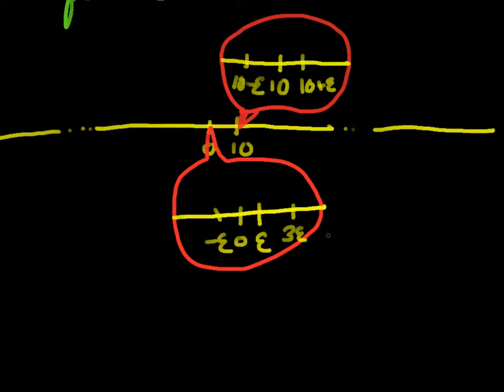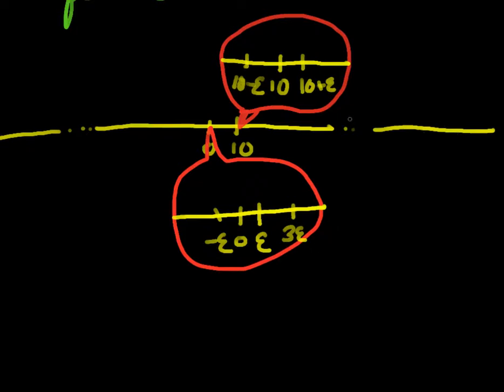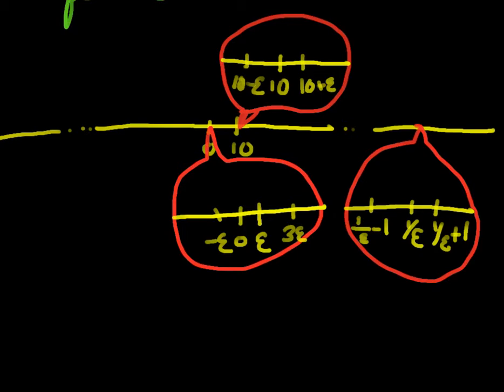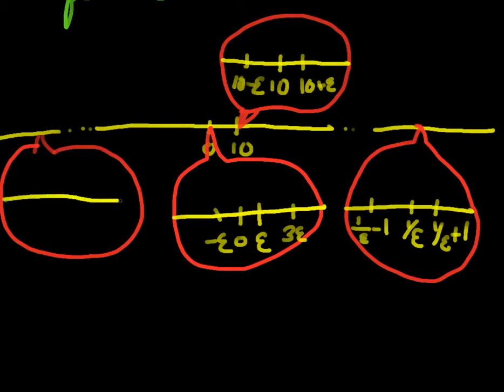The Hyperreal Line Pt 3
Intuition as well as order of hyperreal numbers is further developed.

Section 1.4